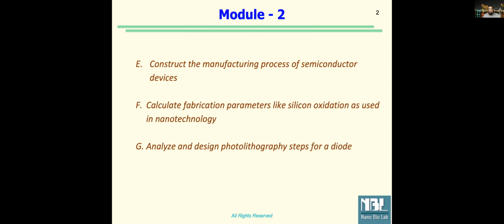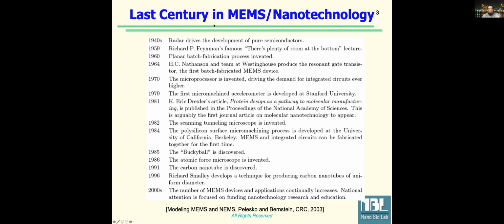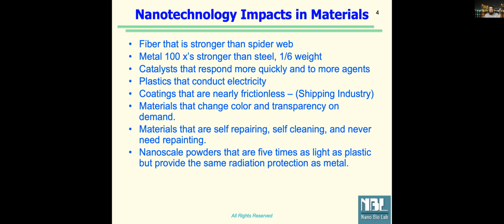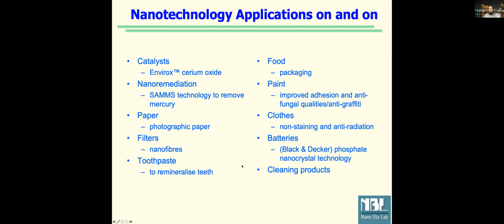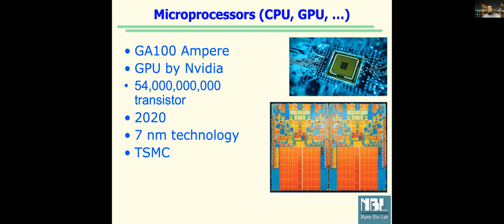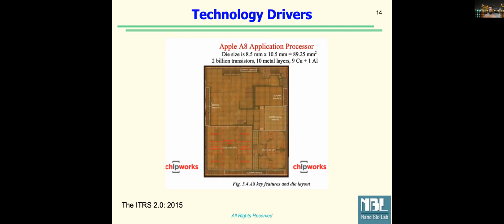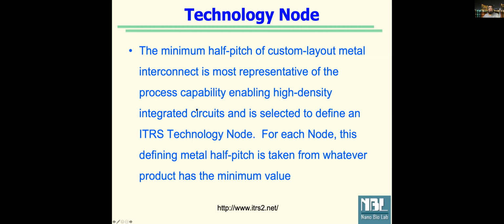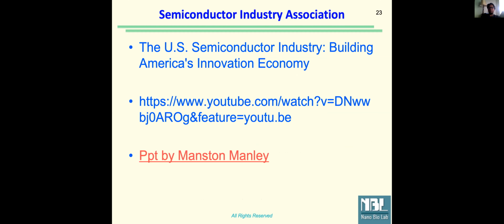Intro to Nanotech - Solid-state Fabrication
The video lecture on the introduction to the semiconductor fabrication and the industry.